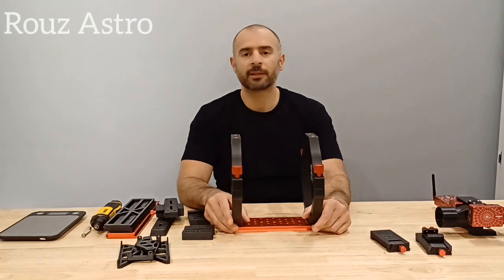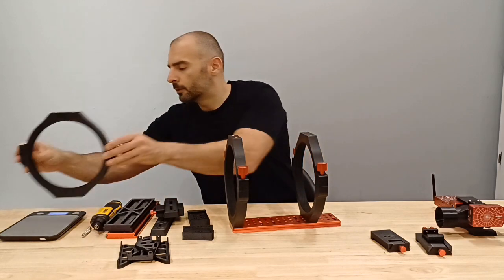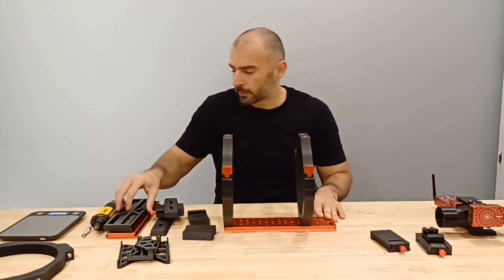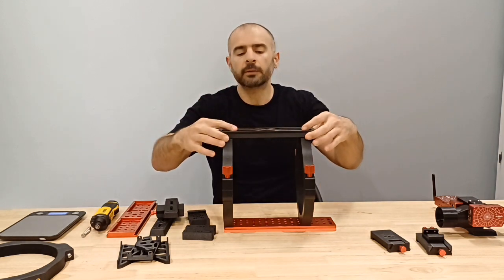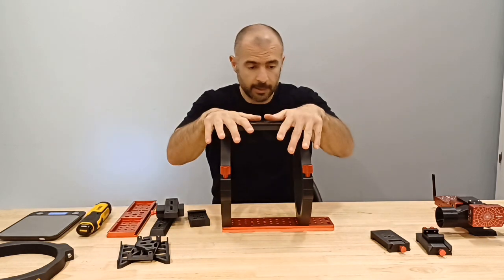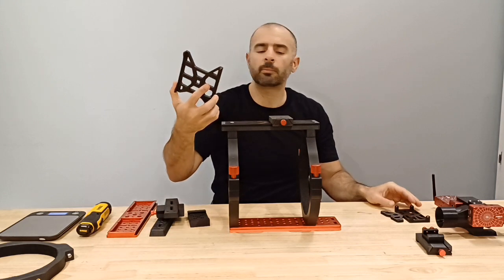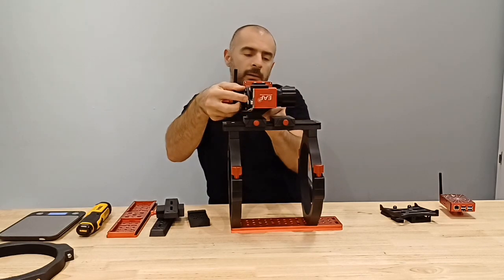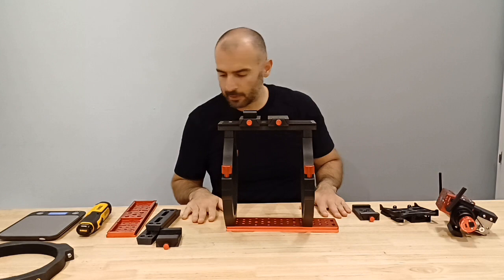Lightweight Carbon Fiber Telescope Mounting Solutions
A quick look at some of the Rouz Astro telescope mounting rings, dovetails, clamps, and attachments.
3D printed carbon fiber composite parts that are lightweight yet very strong!